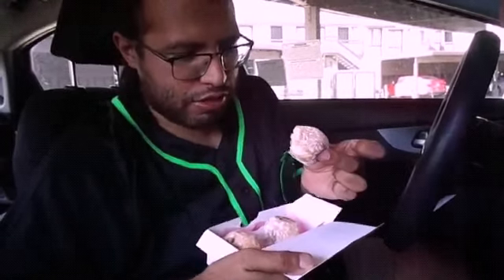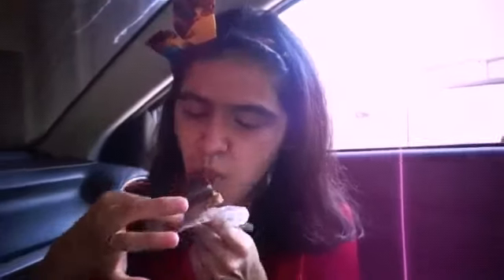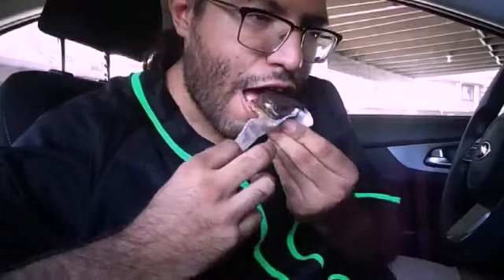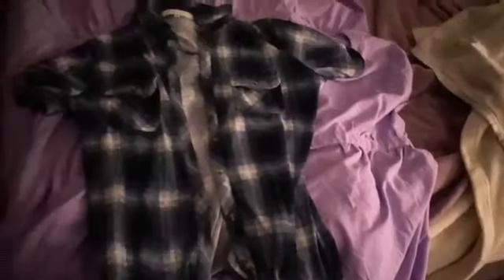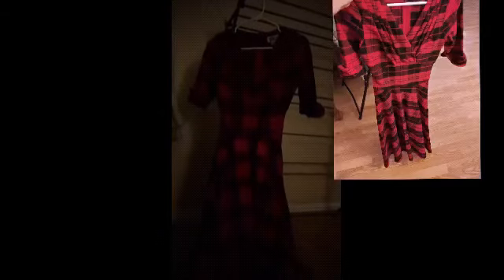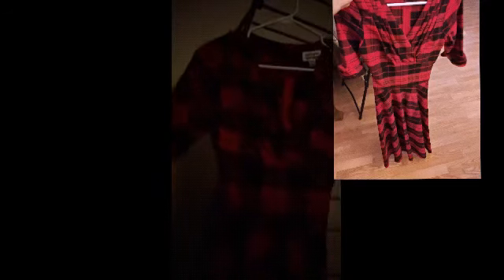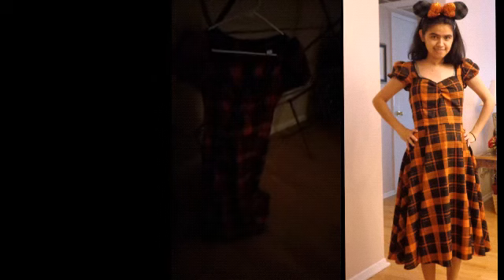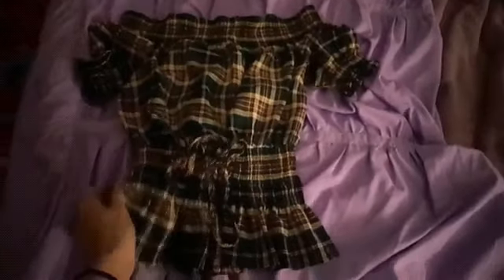le macaroon french bakery and Plaidurday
Ed tries beignets and Brittani eats a vegan chocolate cake. Brittani shows off her plaid clothes.